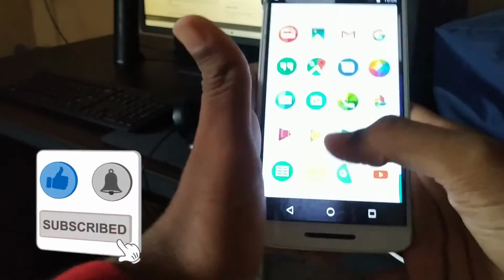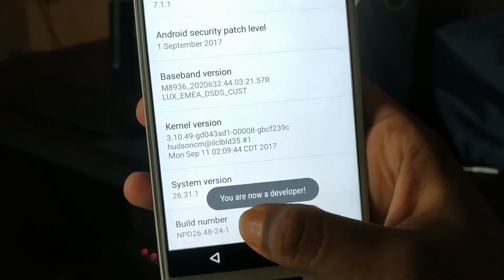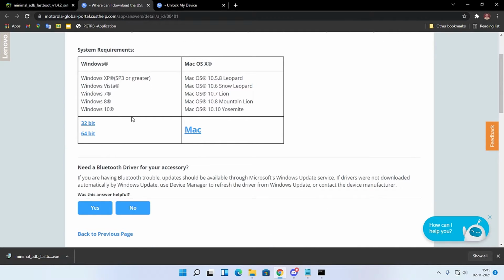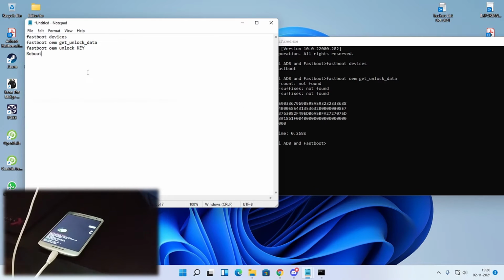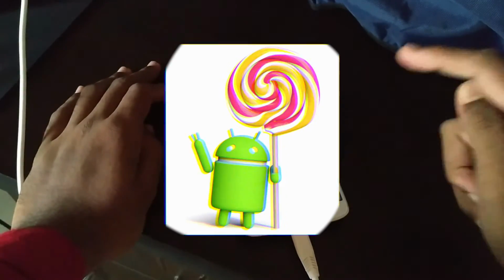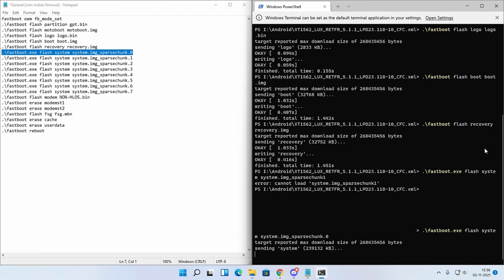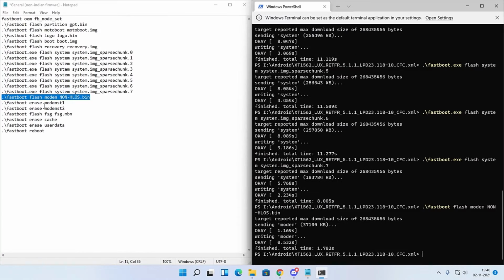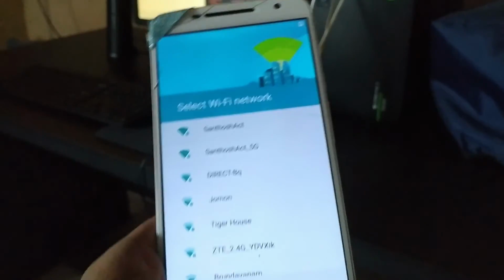How To Downgrade Android Firmware From Newer Version In A Mobile? | Android 7 to Android 5.1.1 | CSB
How to install an older version of android from a newer version of android on a device. In this video I used my own mobile to demonstrate how to do it, I have Motorola X play mobile which is pretty old. But it got upgraded to android Nougat once when an update came for it. But the problem is the phone became bloated in terms of storage and also it's speed and efficiency in terms of battery went down. So I realized the problem and I decided to reinstall android 5.1 (Lolipop), which is the android kernel the phone came packed with...
I hope you got an idea about how to root a mobile (basic) to how to flash and reinstall android OS in it (Advanced).
This video contains 2 parts:
    00:00 - Intro
    00:47 - How to unlock the bootloader - PART 1
    09:07 - How to Install the firmware -PART 2

motorola webpage (where you have to sign up and unlock your mobile)

For Unlocking the Bootloader (mobile's BIOS kinda..):

fastboot devices
fastboot oem get_unlock_data
fastboot oem unlock KEY
Reboot

For the installation use these codes(one by one):

.\fastboot oem fb_mode_set
.\fastboot flash partition gpt.bin
.\fastboot flash motoboot motoboot.img
.\fastboot flash logo logo.bin
.\fastboot.exe flash system system.img_sparsechunk.0
.\fastboot.exe flash system system.img_sparsechunk.1
.\fastboot.exe flash system system.img_sparsechunk.2
.\fastboot.exe flash system system.img_sparsechunk.3
.\fastboot.exe flash system system.img_sparsechunk.4
.\fastboot.exe flash system system.img_sparsechunk.5
.\fastboot.exe flash system system.img_sparsechunk.6
.\fastboot.exe flash system system.img_sparsechunk.7
.\fastboot flash modem NON-HLOS.bin
.\fastboot erase modemst1
.\fastboot erase modemst2
.\fastboot flash fsg fsg.mbn
.\fastboot erase cache
.\fastboot erase userdata
.\fastboot reboot

Telgram: Chidambaranathan B